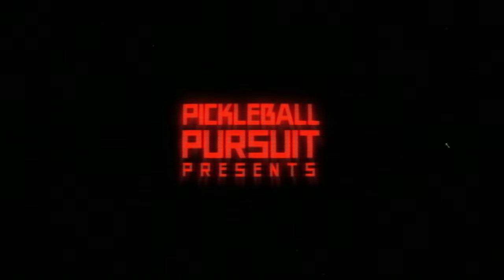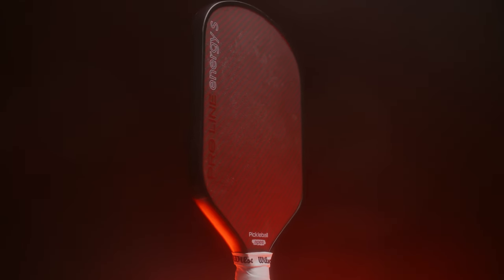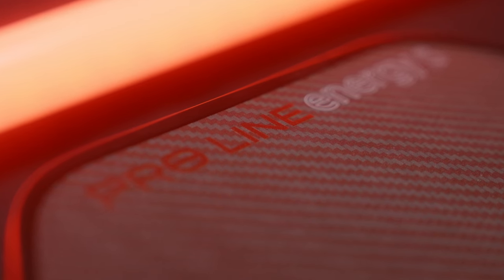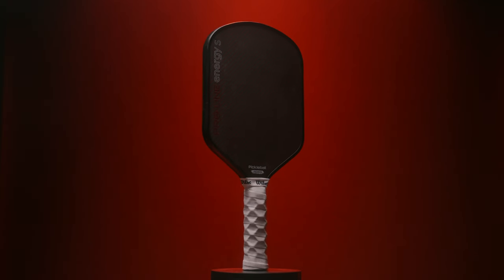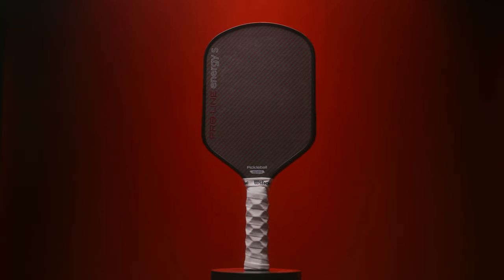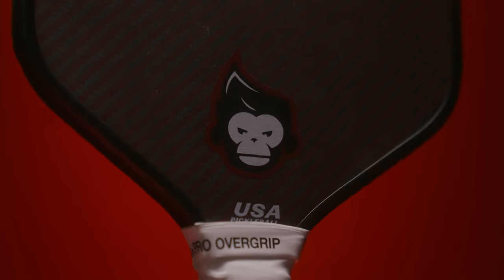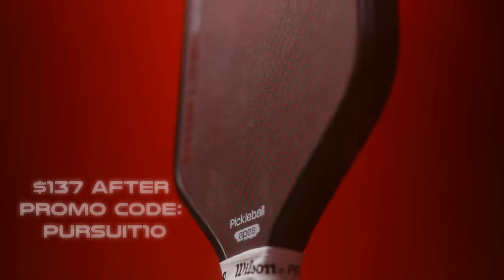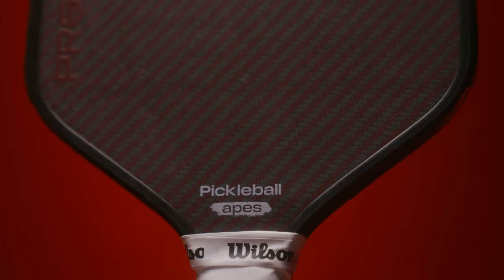Pro Line Energy S Review | The Best All Around Paddle?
Pickleball Apes started the kevlar craze and have been a relatively underrated paddle company in my opinion. I was excited to try out this Pro Line Energy S paddle and was pleasantly surprised at how well rounded it was! This paddle has the most spin of any paddle I have tested so far and would highly recommend it to anyone looking for an amazing all court paddle!